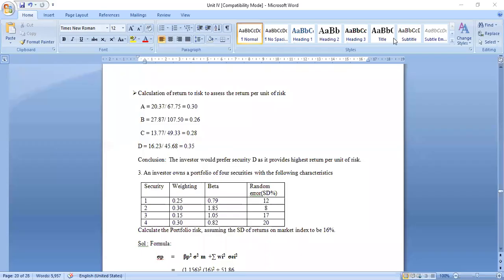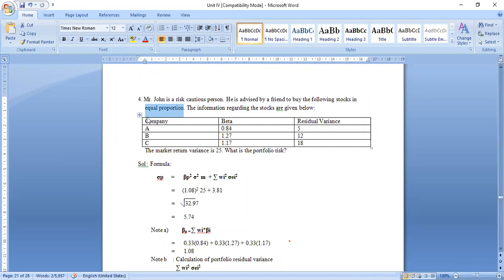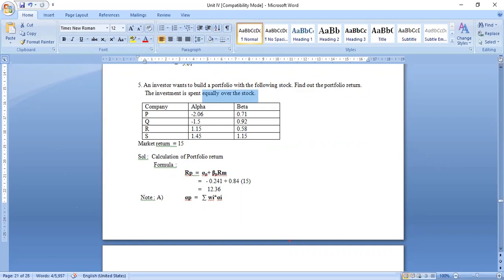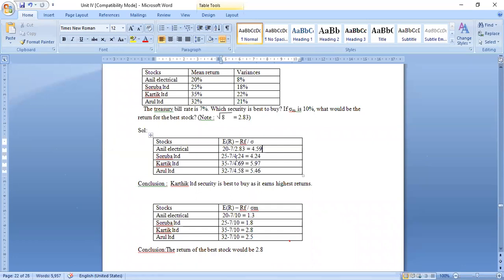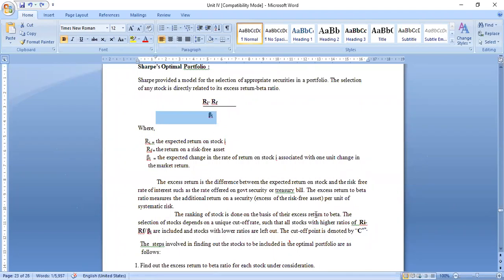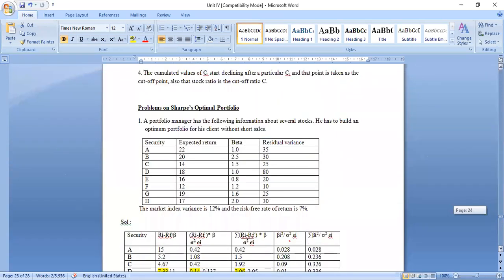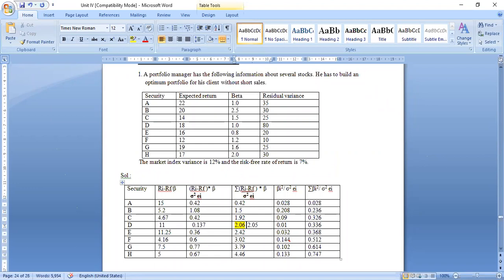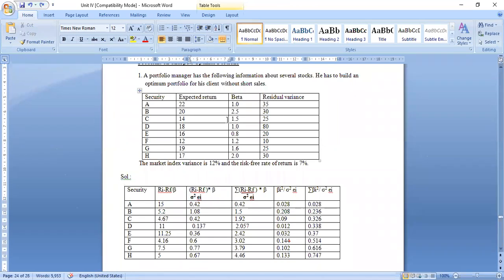Class a 19 08 2020